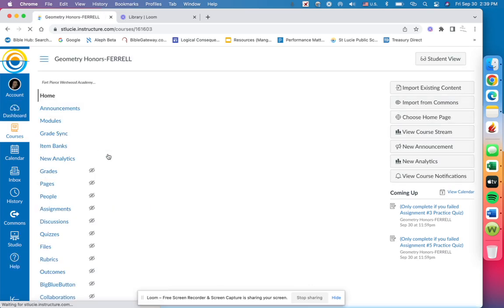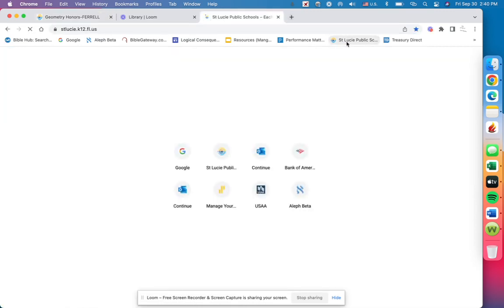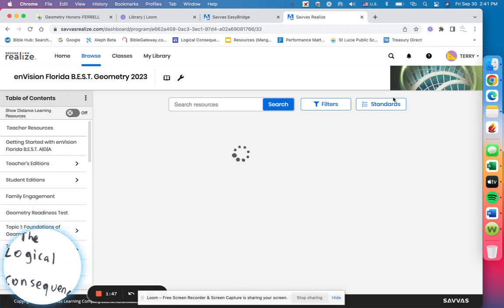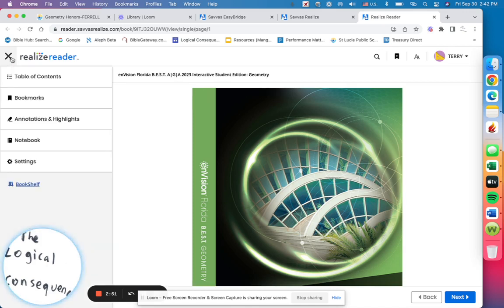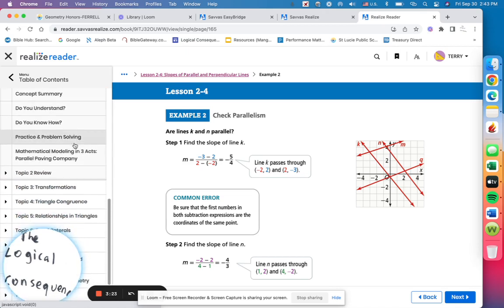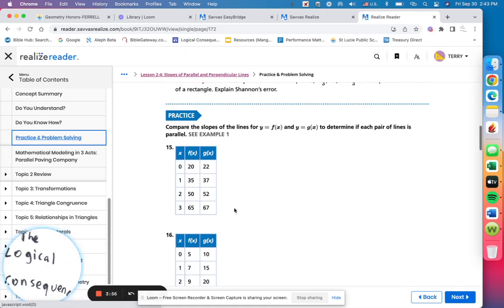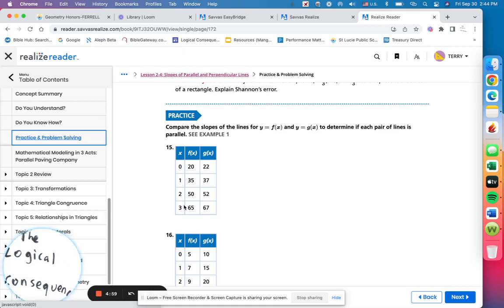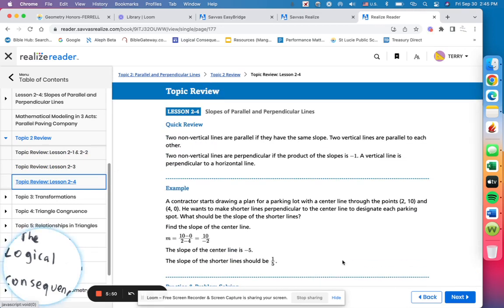Geometry How to Access the Textbook and Specific Assignments